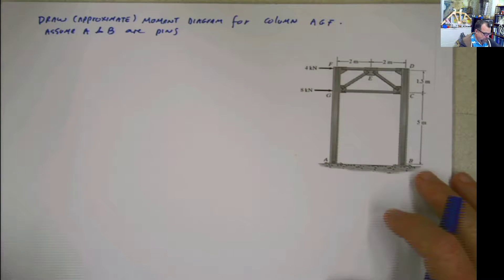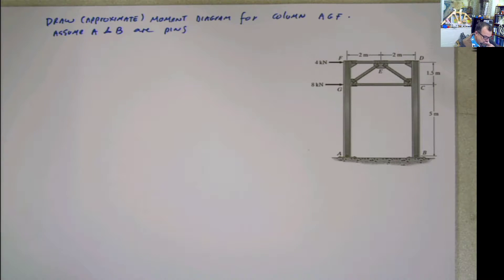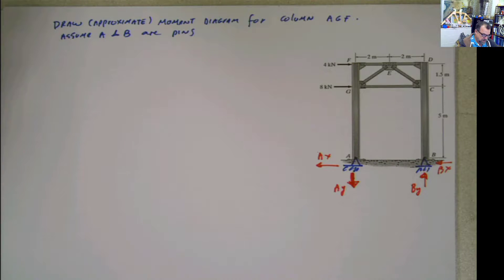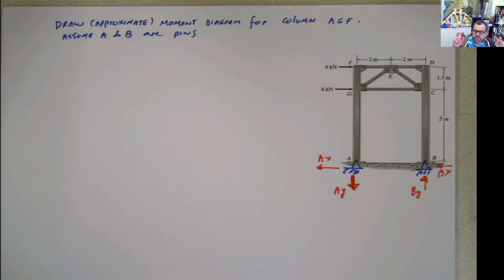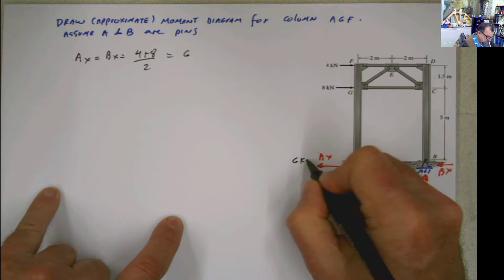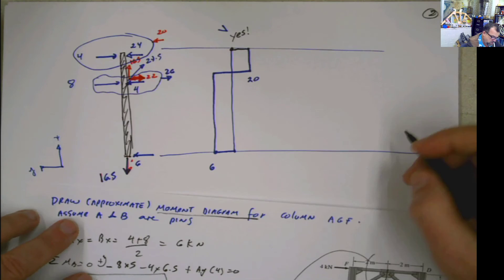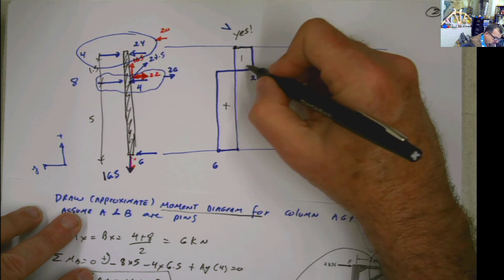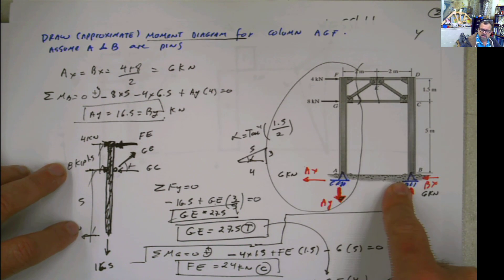Example Portal Method with Frame Truss Combination Pinned Supports